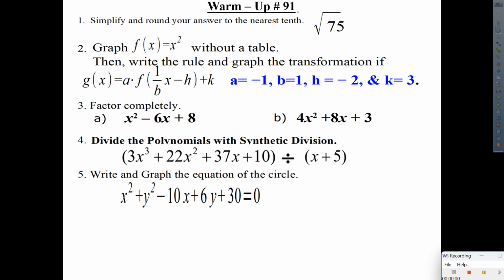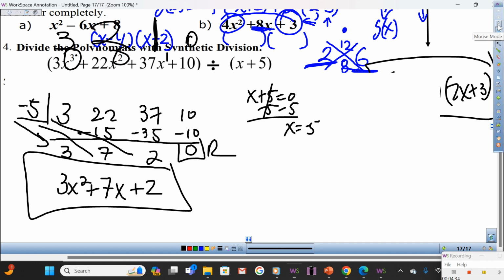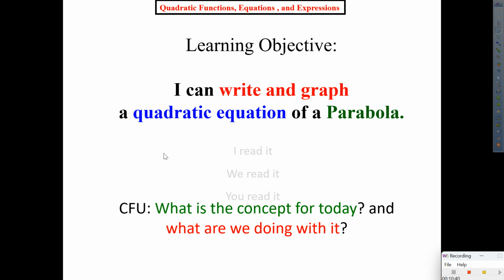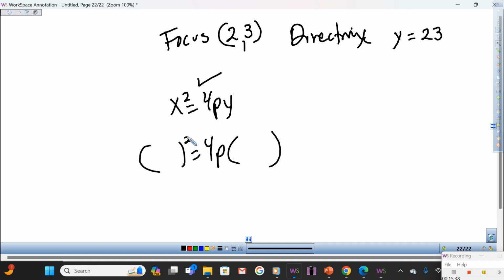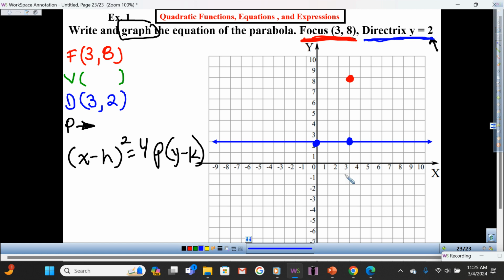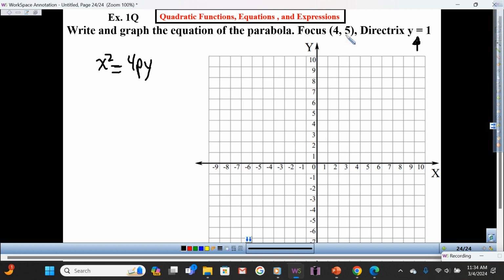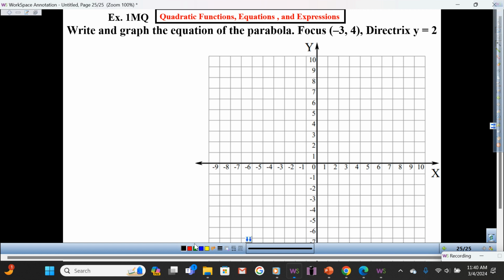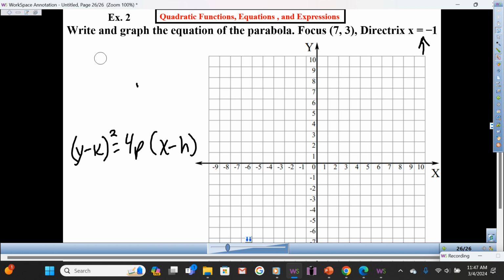Mr. Q's Writing and Graphing Parabolas (h, k)